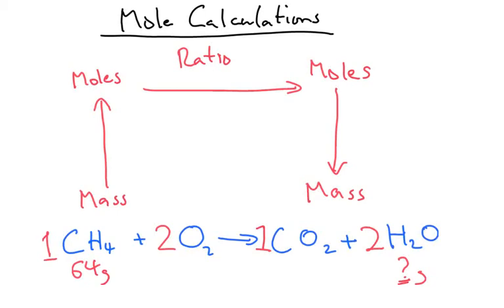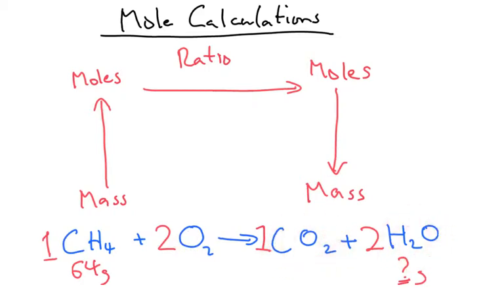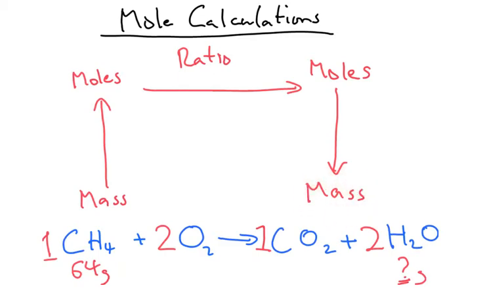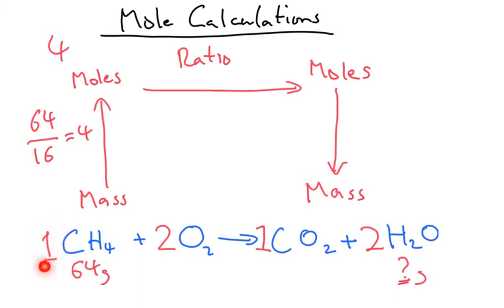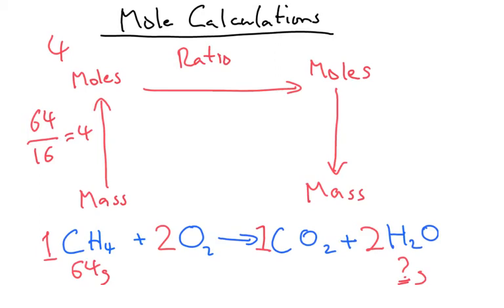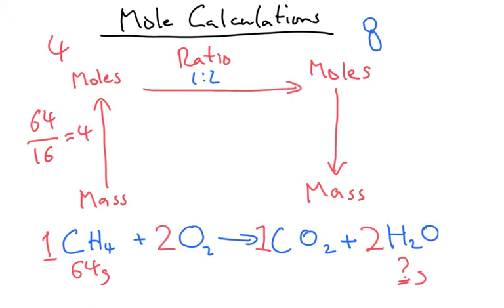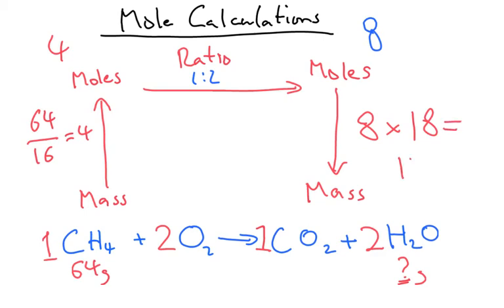Form 2 chemistry calculation with MOLES - IGCSE Chemistry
a problem I set my form 2.. Here is the solution...